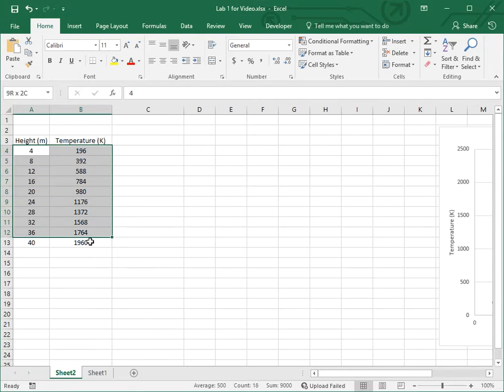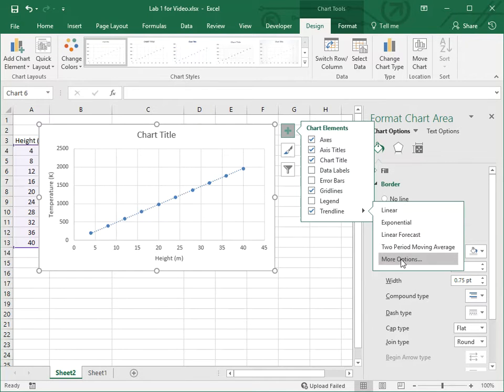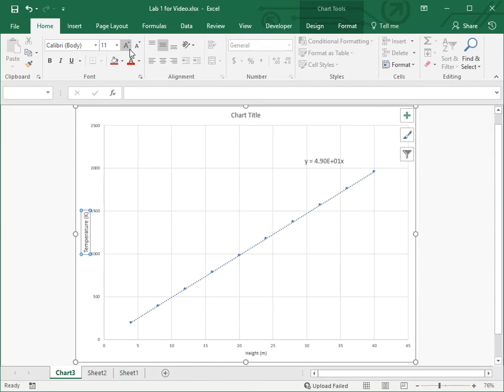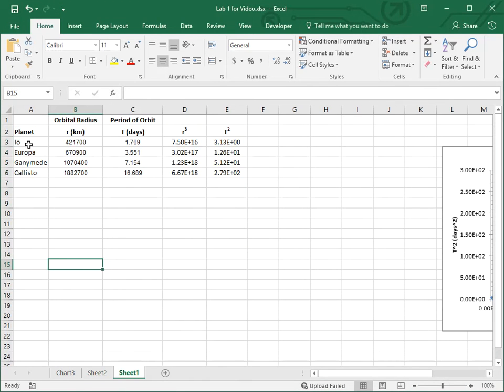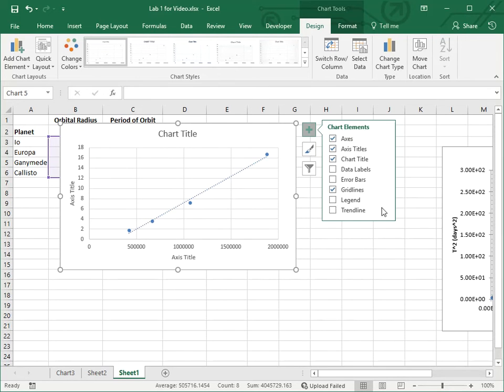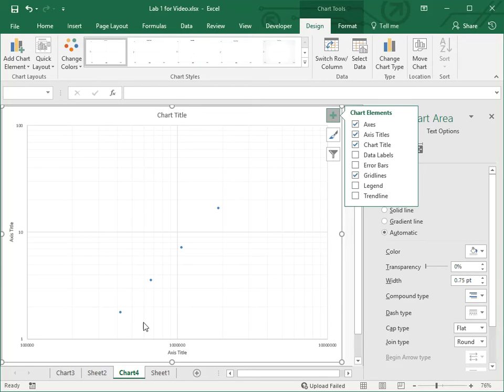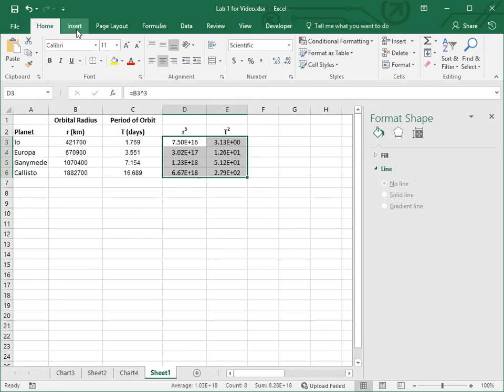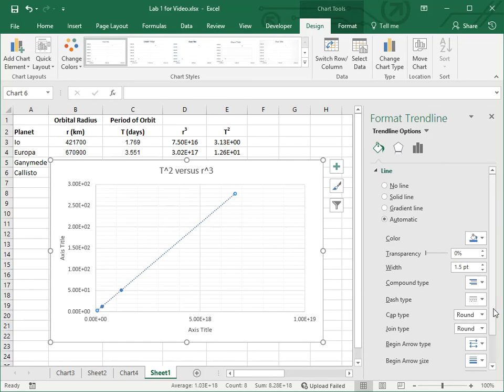Excel: Making Graphs with Trendlines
Excel: Making Graphs with Trendlines and Log Scale